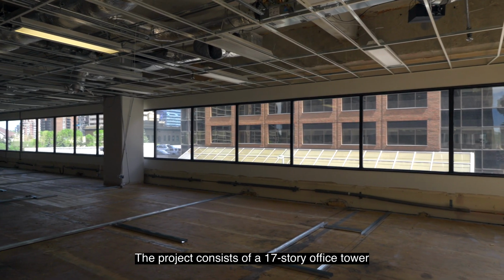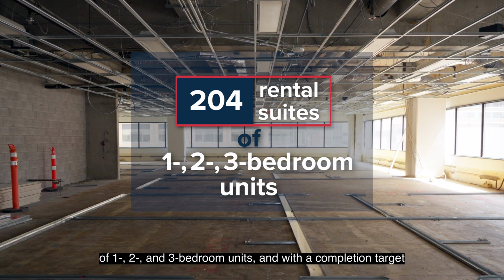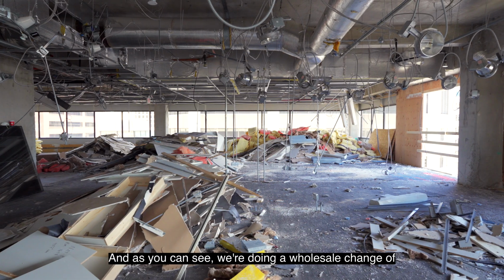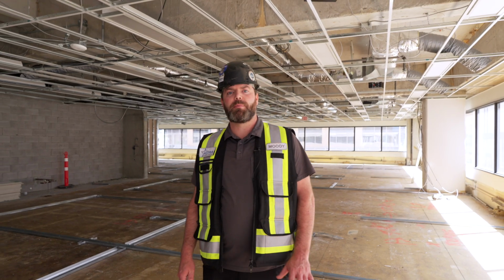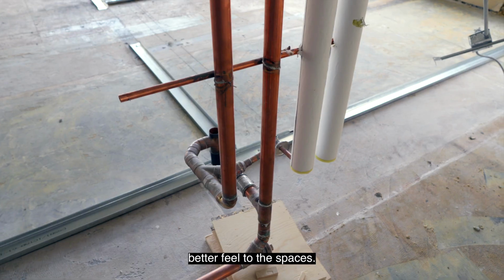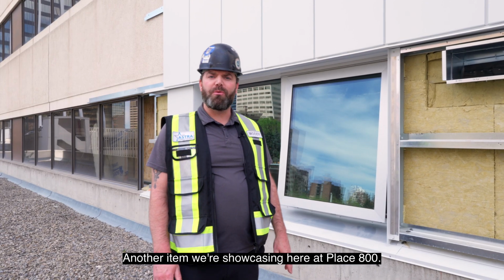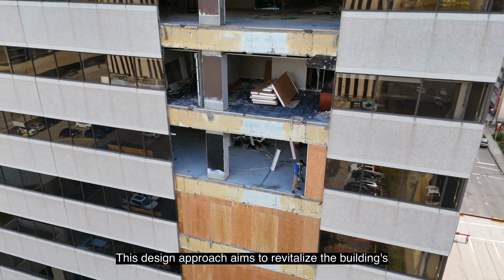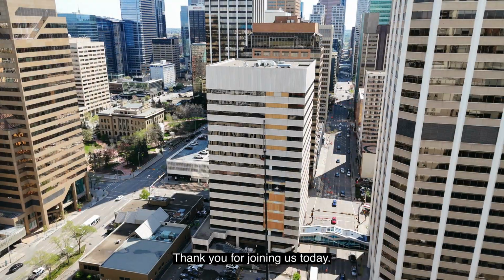Place 800 Office-to-Residential Conversion - Progress Update Q2 2025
Place 800 | Construction Progress Update – May 2025

Located in the heart of Calgary’s Downtown West End, Place 800 is our third and largest office-to-residential conversion to date. With 18 floors and over 200 new rental units planned, the transformation is well underway.

This progress update captures the scale of change already taking place inside the tower. From early demolition to selective rebuild, each step reflects our commitment to delivering high-quality, efficient housing that supports affordability and downtown vibrancy.